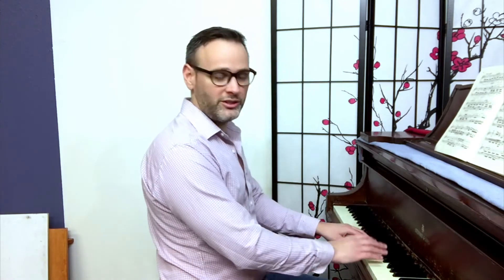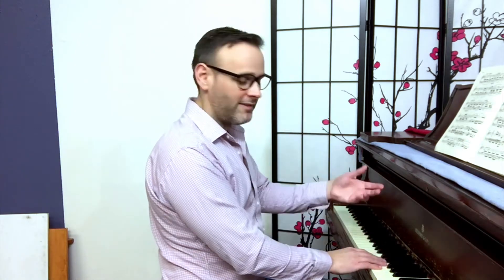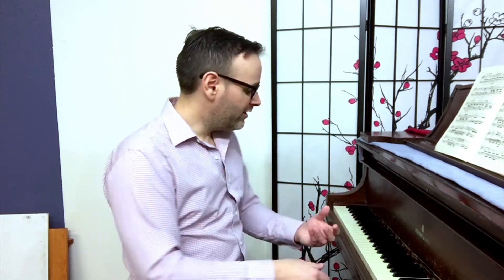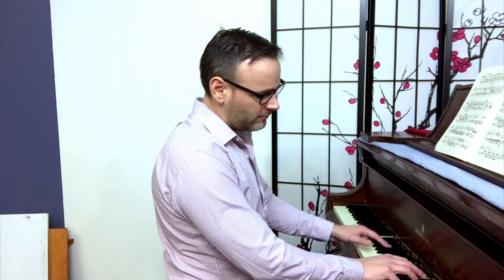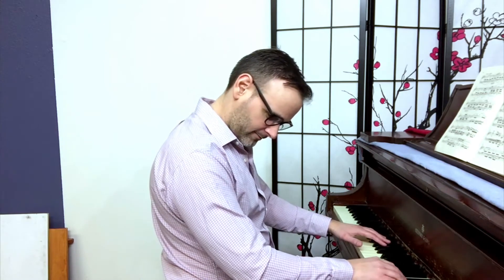Voicing and Sound Control at the Piano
A quick note: In this video I use the term "voicing" to mean playing a note or notes louder than others. There is another use of the term which means the order that tones are arranged within a particular chord.